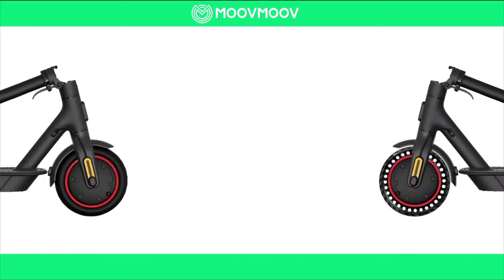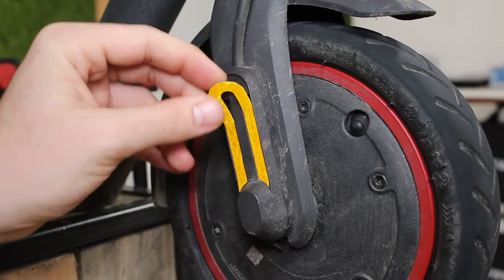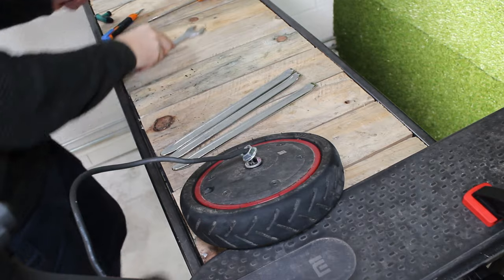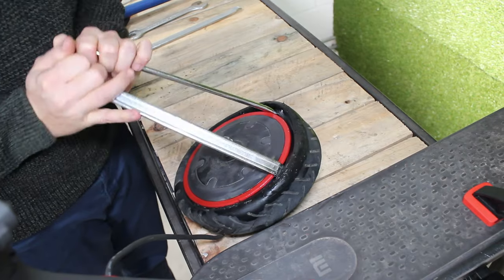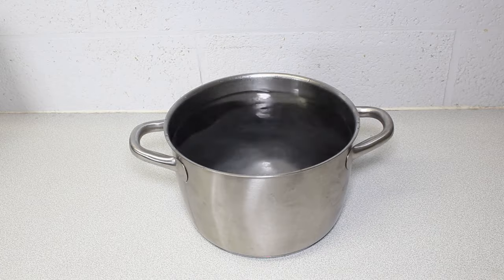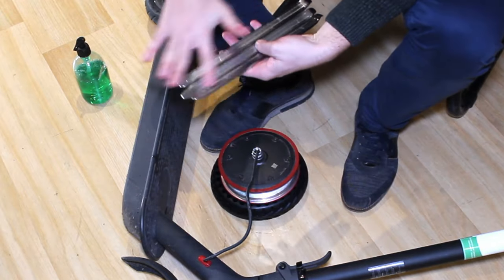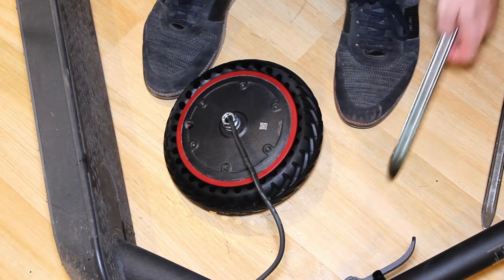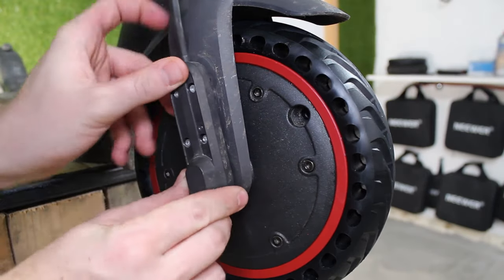TUTO Xiaomi – Install a SOLID tire on the FRONT wheel of a M365 / Pro / Mi 3! 🛴 💚 🔧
How to install a solid tyre on a Xiaomi scooter. Repair tutorial for a M365 electric scooter – in this video, we’re going to show you how to take off your front wheel, take off your old inflatable tyre and pull out the punctured inner tube. So you’ll then be able to install a puncture-proof MPK85 tyre on the front wheel with the motor.

We know that changing a tyre and repairing a puncture on the wheel of a scooter isn’t always easy. So, we hope that this tutorial enables you to do it stress free! 💚🛴🔧💪The MoovMoov team.

For our friends in the United Kingdom (amazon.co.uk🇬🇧)
🛒 ✅ MPK85 Solid Tyres
🛒 ✅ The Hercules tyre levers

🛒 ✅ MPK85 Solid Tires: purchase link is coming soon.
🛒 ✅ The Hercules tire levers

For our German friends (amazon.de🇩🇪)
🛒 ✅ MPK85 Solid Tires

For our Dutch friends (Amazon.nl🇳🇱)

For our French friends (amazon.fr🇫🇷)
🛒 ✅ MPK85 Solid Tires

For our Spanish friends (amazon.es🇪🇸)
🛒 ✅ MPK85 Solid Tires

For our Italian friends (amazon.it🇮🇹)
🛒 ✅ MPK85 Solid Tires

ℹ️⏱  Here are the main steps in this video to change a tyre for a Xiaomi M365 scooter:

00:00 - Introduction installing Xiaomi puncture-proof tyres
00:27 - Taking front wheel off (plastic covers)
01:36 – Unscrewing the front wheel (nuts – bolts)
02:18 – Removing a tyre and the punctured inner tube
04:37 – Preparing installation solid tyre (heating the tyre)
04:53 – Mounting an alveolate solid tyre with tyre irons
07:10 – Positioning the MPK85 tyre around the Xiaomi motor
07:52 – Remounting the solid wheel on the scooter